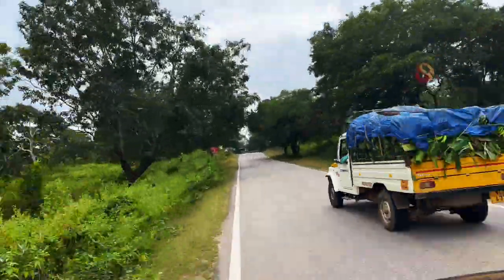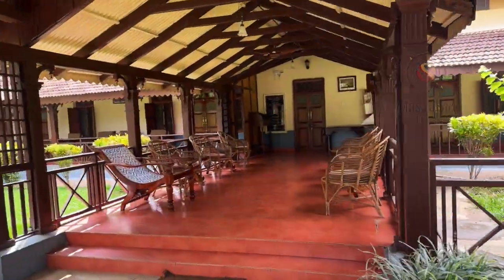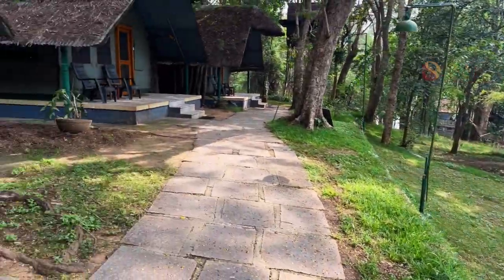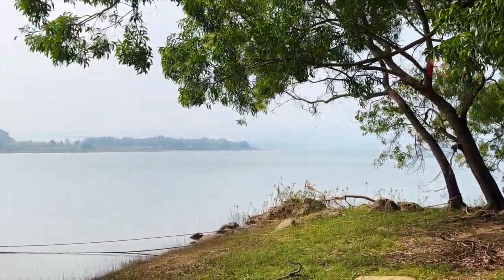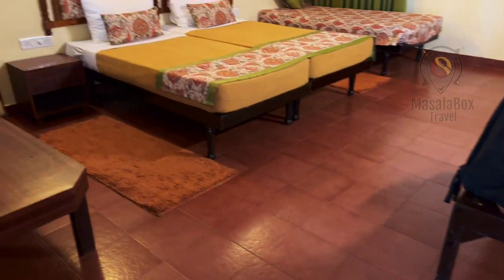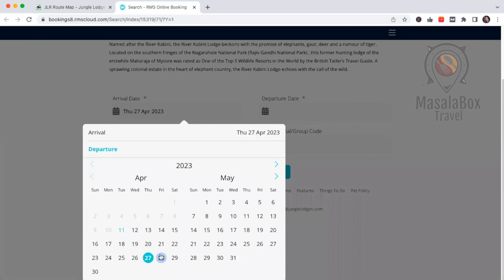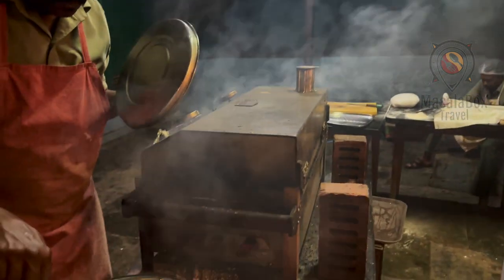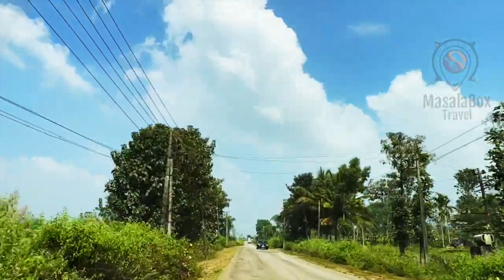Kabini Jungle Lodges & Resort | Kabini River Lodge | Viceroy Room Tour | JLR Walk Through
One of my favourite properties of Jungle Lodges and Resorts is Kabini River Lodge. needless to stay if you are looking to a open jeep safari through Nagarhole National Park, the best place to stay is at Kabini JLR. Taking you through a property tour of Jungle Lodges and Resort. The food here is amazing, the late night walks, bar, the spacious rooms, the adventurous safari, everything is brilliant about Kabini JLR